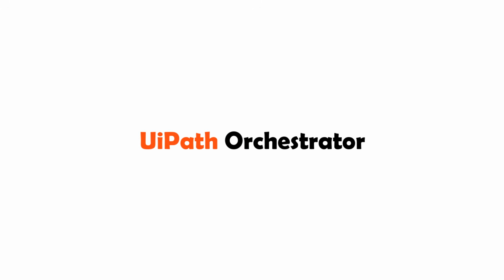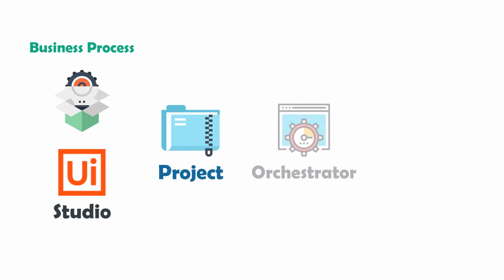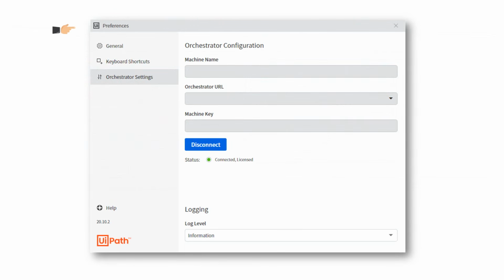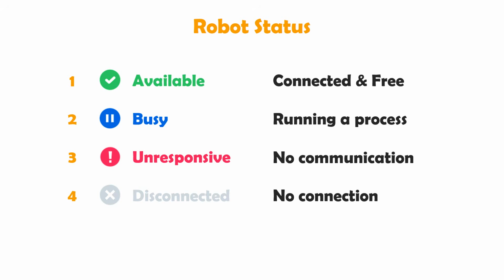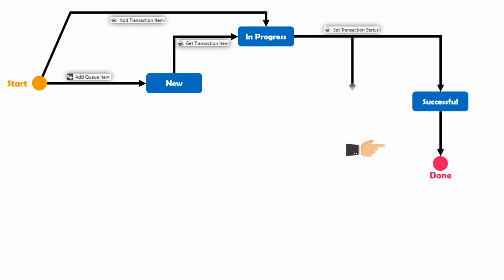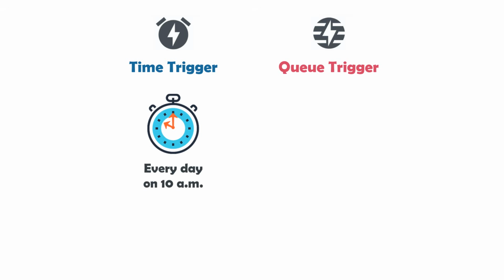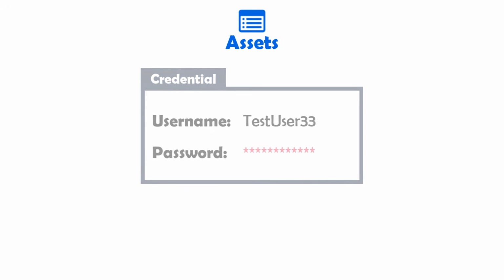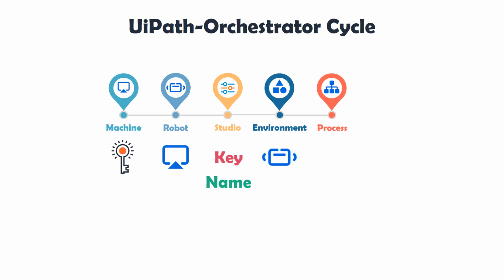UiPath | UiPath Orchestrator Full Course for Beginners | Orchestrator components very easy explained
👉 𝐄𝐧𝐠𝐥𝐢𝐬𝐡
● This video is about explaining the UiPath Orchestrator component in detail.
● The following points are explained:
    → Tenant
    → Folder
    → Business Process
    → Project
    → Package
    → Process
    → Machine
    → Environment
    → Robot
    → Queue
    → Transaction
    → Trigger
    → Job
    → Logs
    → Assets

🕜 𝗖𝗵𝗮𝗽𝘁𝗲𝗿𝘀
► 00:00 Introduction
► 00:48 Orchestrator Word
► 01:33 Business Process
► 03:23 Package
► 05:18 Process
► 06:50 Machine
► 08:50 Connect UiPath Studio with Orchestrator
► 09:23 Robot
► 13:27 Environment
► 14:24 Queue
► 17:00 Queue Item Lifecycle
► 20:27 Get Transaction Item
► 21:45 Triggers
► 24:09 Jobs
► 25:24 Logs
► 26:12 Assets
► 27:49 Tenant & Folders
► 29:03 Summary
► 30:23 Orchestrator Lifecycle

📝 𝐏𝐫𝐨𝐜𝐞𝐝𝐮𝐫𝐞
➊ Create Machine
➋ Create Robot
➌ Connect Robot with Orchestrator
➍ Create Environment
➎ Publish Project to Orchestrator
➏ Create Process
➐ Create Trigger